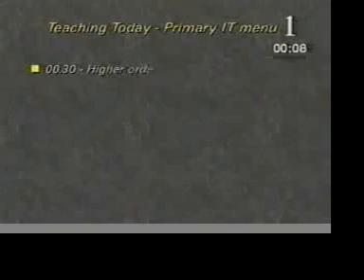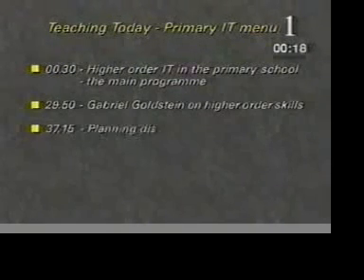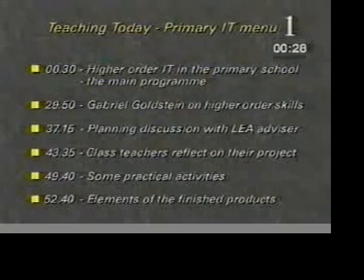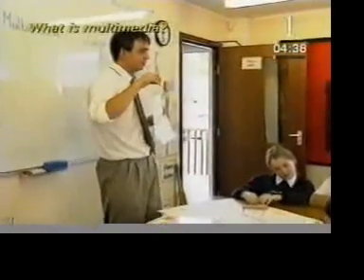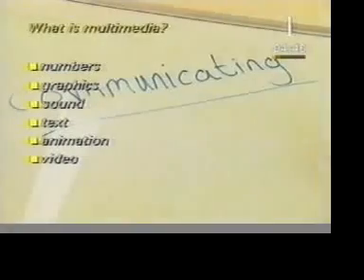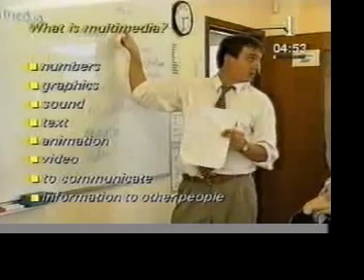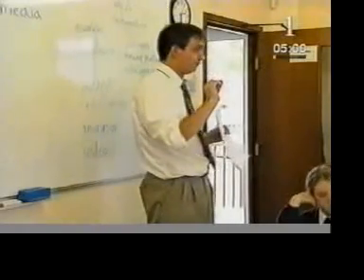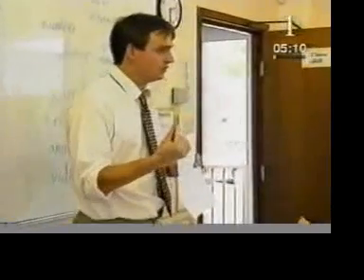Queenswell Primary School BBC Teaching Today Part 1 of 2